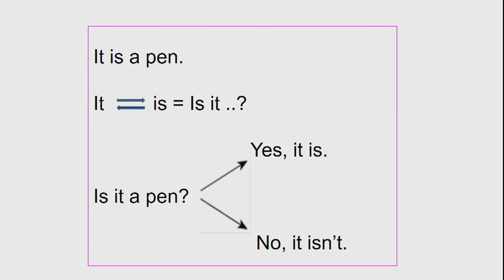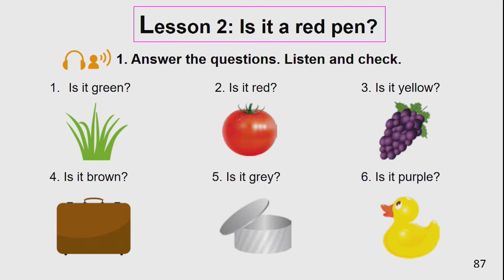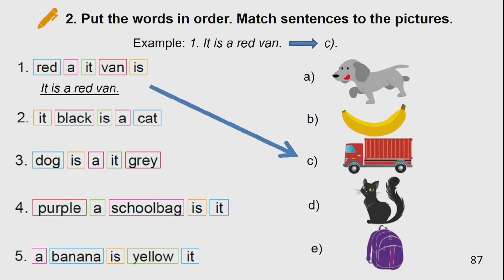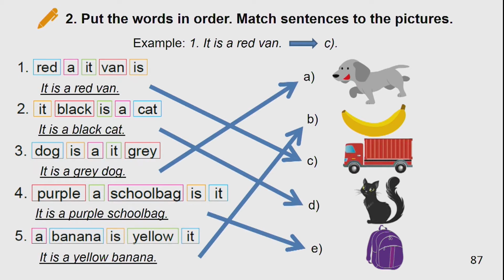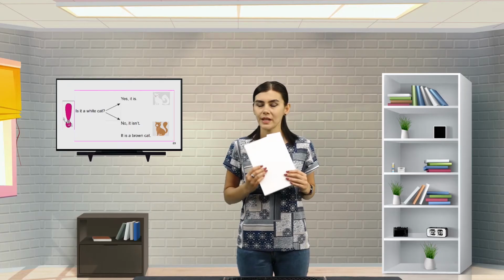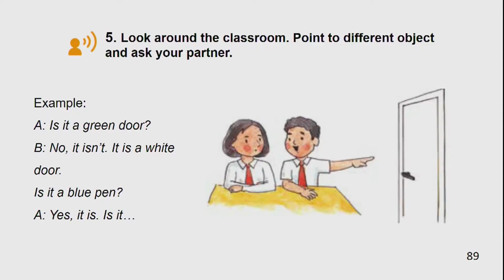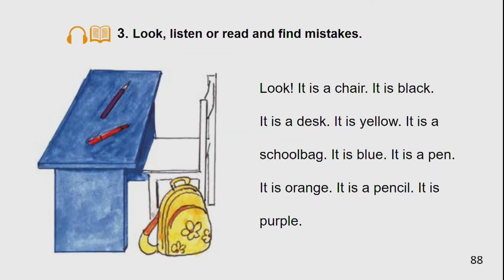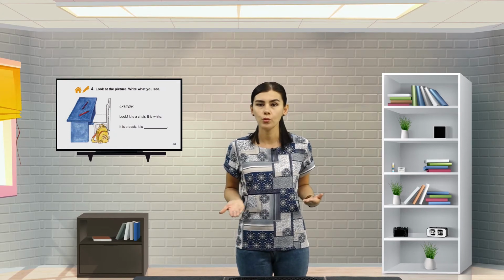Англис тили мугалимдери үчүн методикалык сессиялар 3 класс, 12-сабак